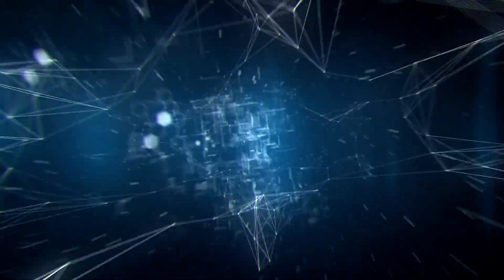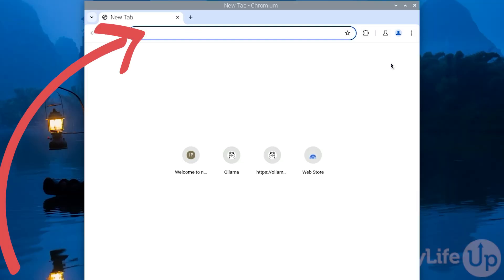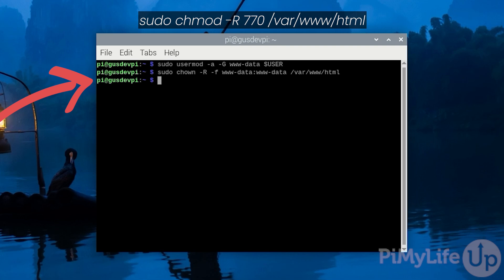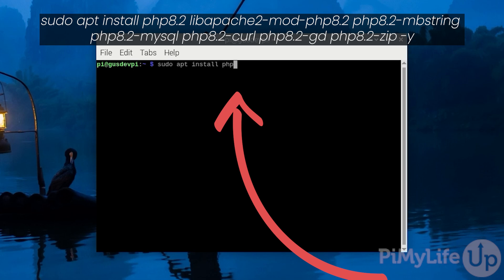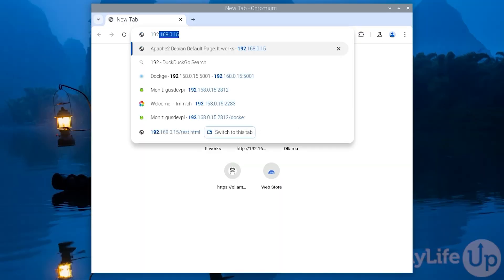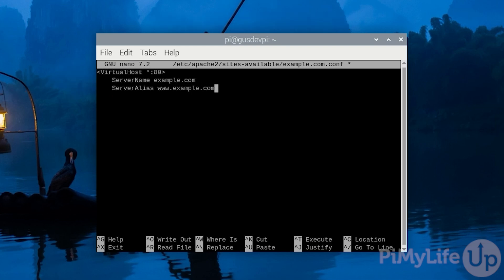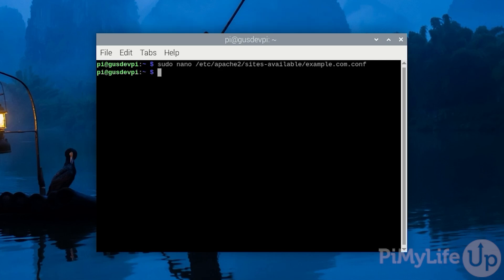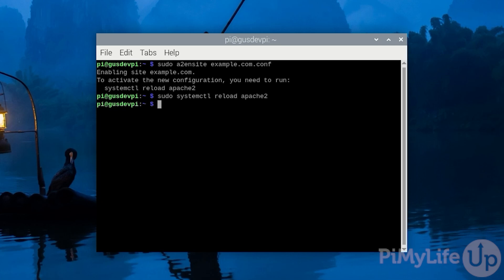How to Set Up Apache Web Sever on the Raspberry Pi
In this video, I go through the steps of setting up the Apache web server software on the Raspberry Pi.

Apache on the Pi is a great way to have your very own self-hosted development server. It handles HTTP and HTTPS and has plenty of modules to extend its functionality, such as PHP.

I used the following pieces of equipment in this tutorial.

We made use of the Raspberry Pi 5 running Raspberry Pi OS Bookworm. The same steps should work on older versions of the OS and hardware. However, you may need to change some commands, such as the PHP version.

The tutorial will take you through some of the basics of Apache, such as installing the required software, file permissions, installing PHP, and creating a basic virtual host file.

If you are interested in more web development, I highly recommend that you take a look at other software as well, such as MYSQL, PHPMyAdmin, WordPress, Drupal, Nextcloud, and much more.